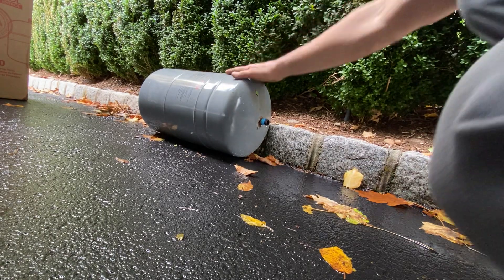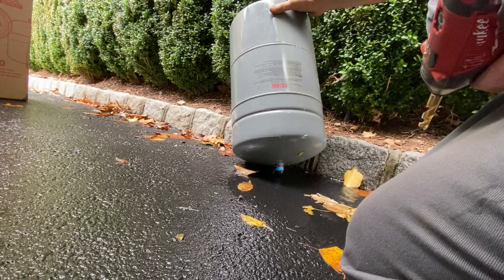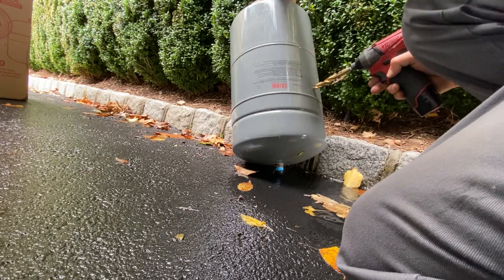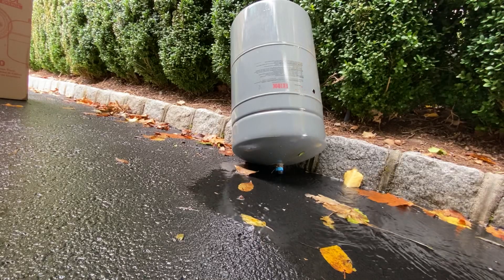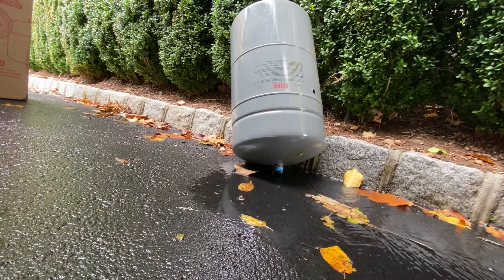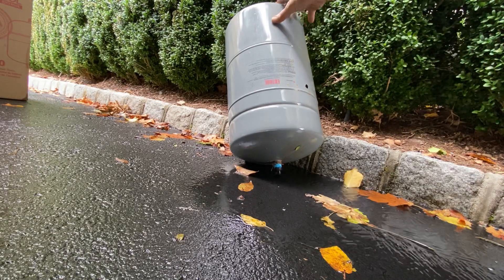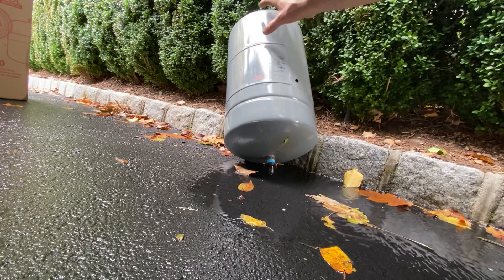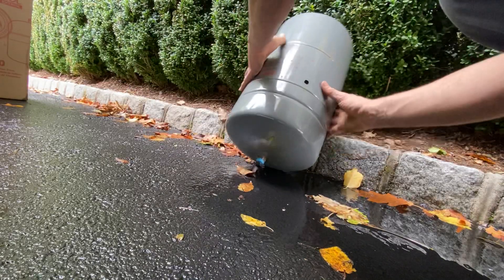Quickly Drain Boiler Expansion Tank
I just finished a hot water boiler heat repair. The old expansion tank/ extrol tank is slowly draining out the water. Therefore I quickly drill a hole allowing air in so water comes out faster.